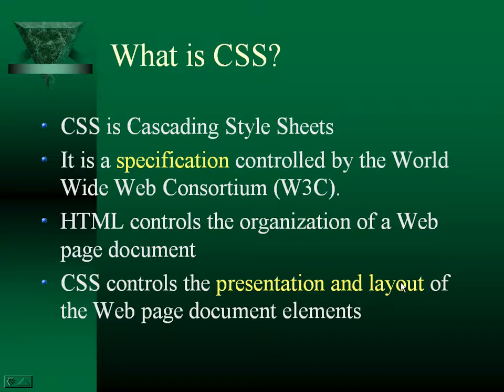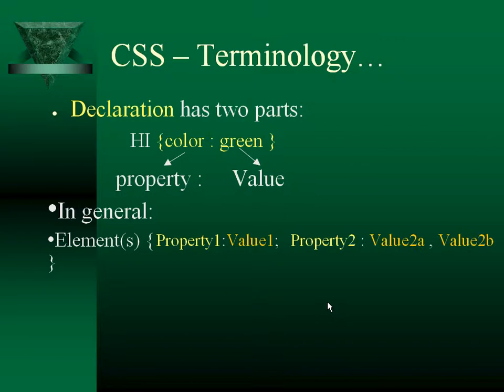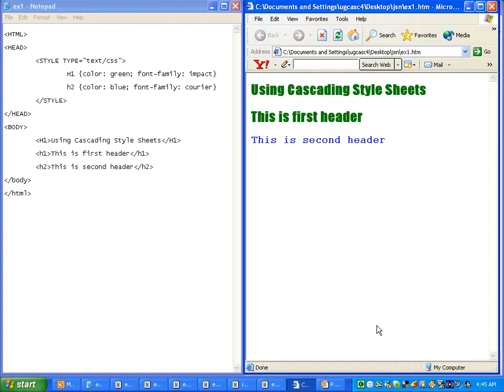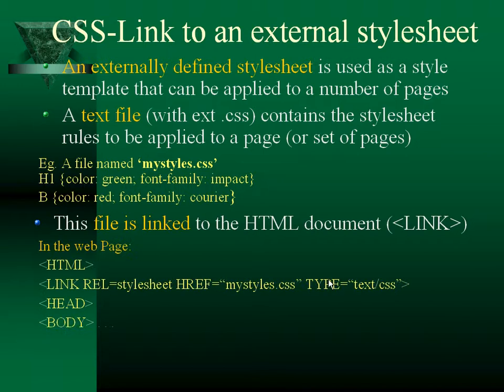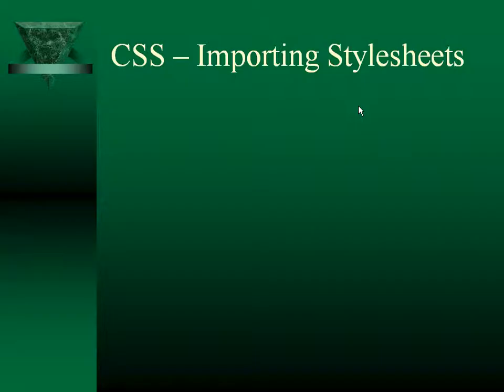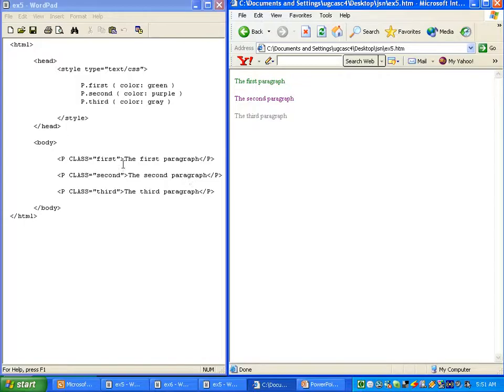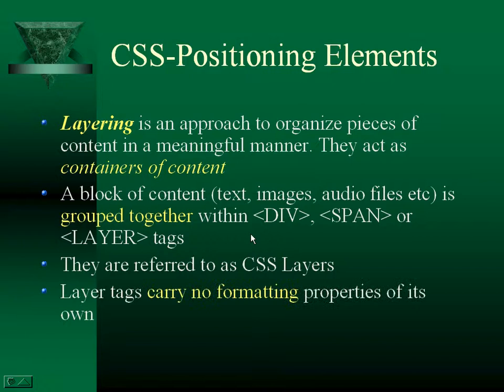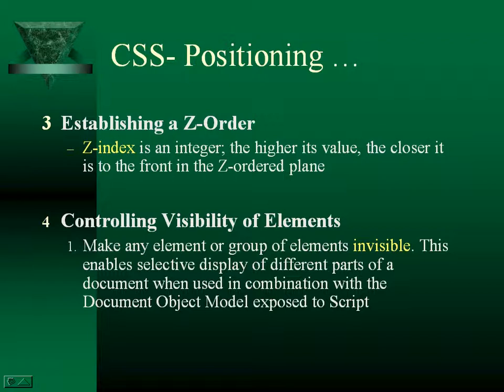css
Stands for "Cascading Style Sheet." Cascading style sheets are used to format the layout of Web pages. They can be used to define text styles, table sizes, and other aspects of Web pages that previously could only be defined in a page's HTML.